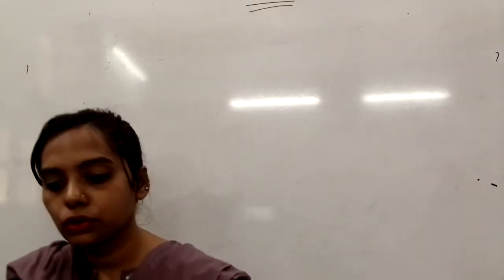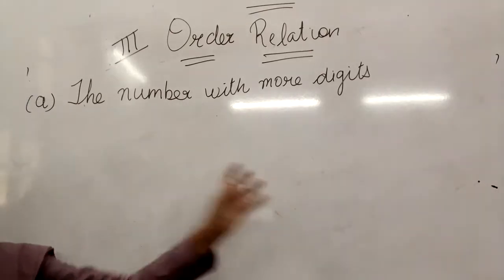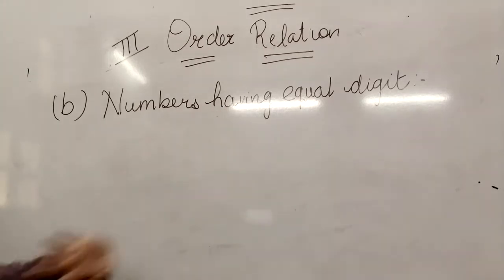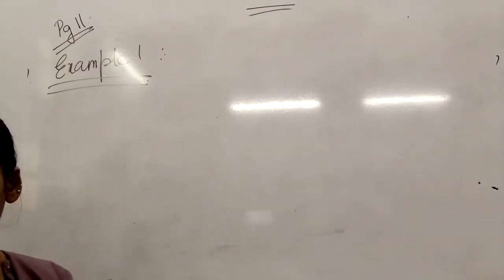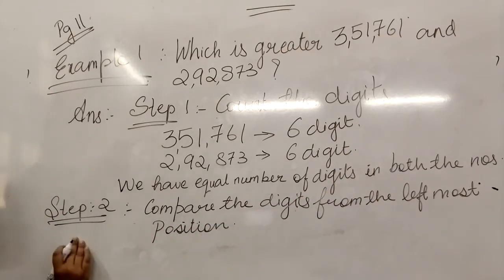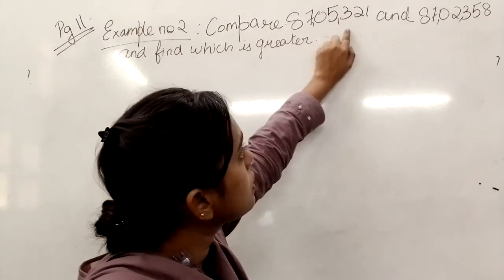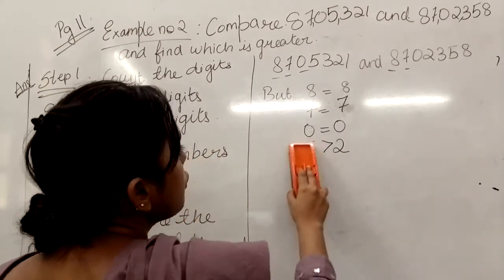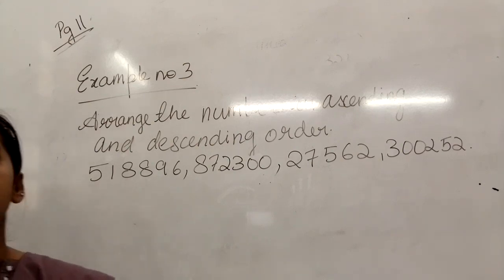CLASS V MATHEMATICS 19-04-2021 BY Ms NEELAM